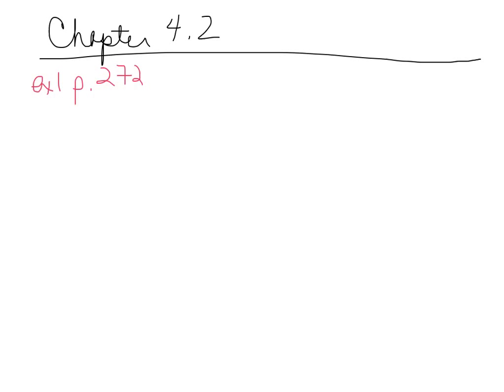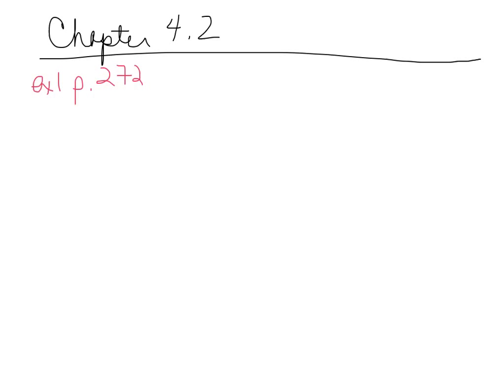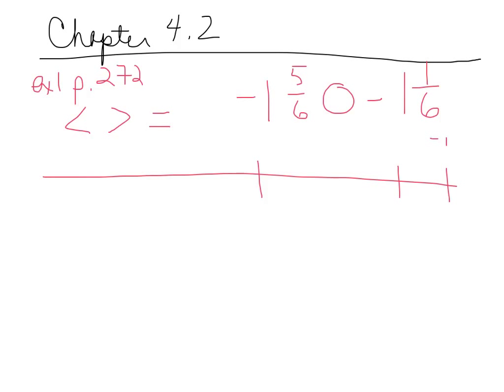Made with Explain Everything